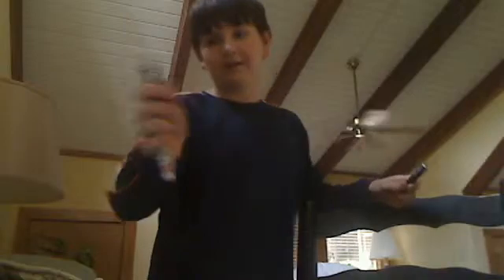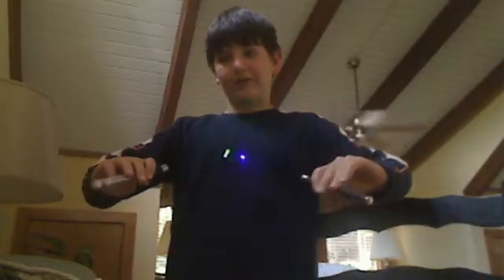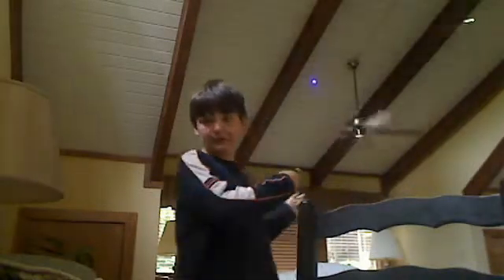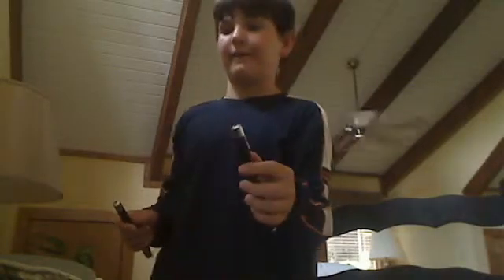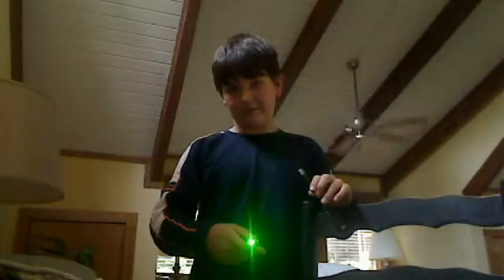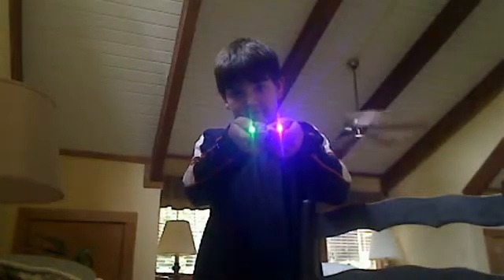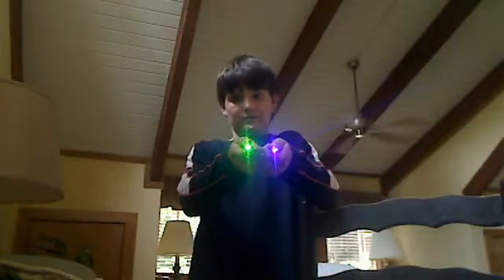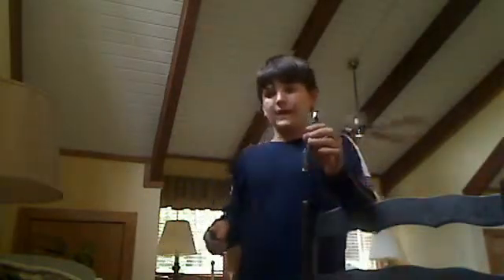405nm 5mW laser VS. 532nm 5mW green laser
disedupyea's Webcam Video from May 26, 2012 01:31 PM